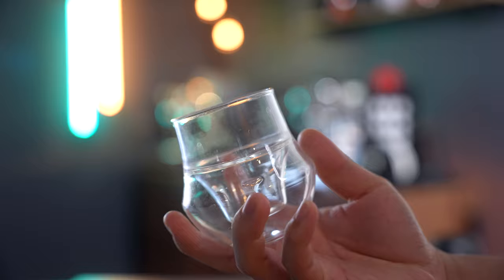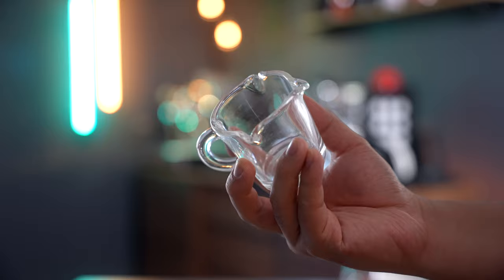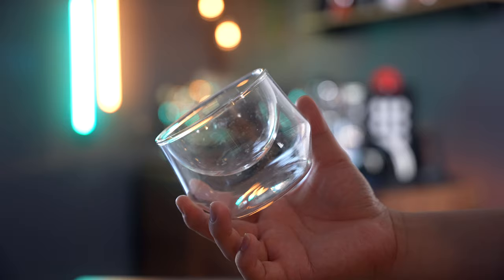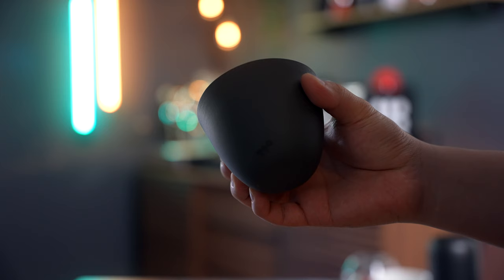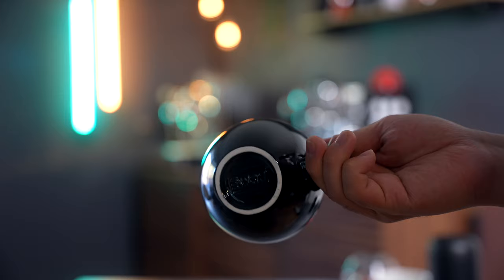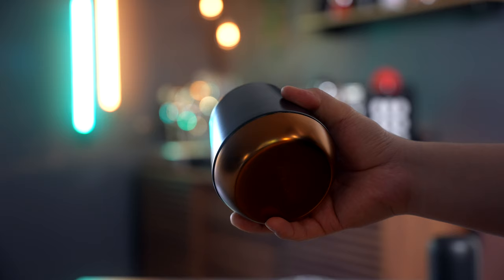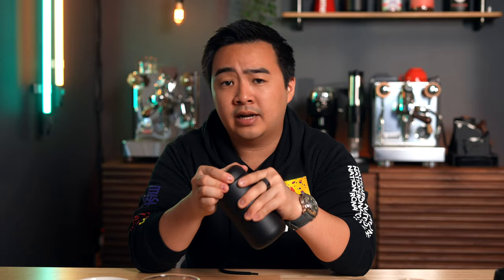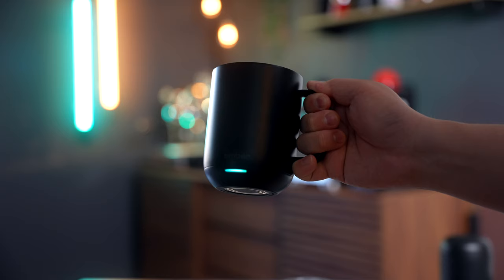10 of My Favorite Coffee Cups, Mugs, & Drinkware!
These are some of my favorite coffee cups, mugs, and drinkware that I use daily at home!

2. Barista Basics (spouted)

10. Ember Mug